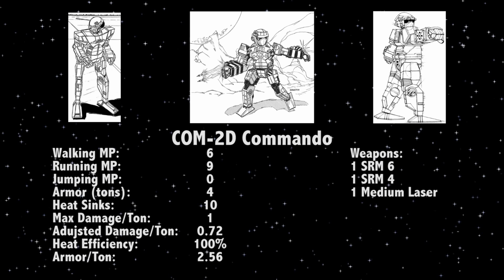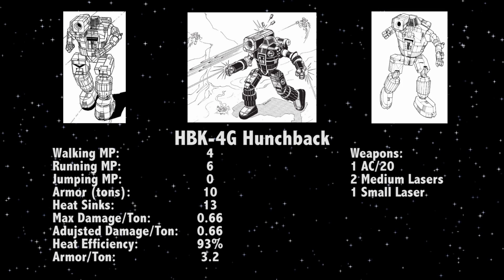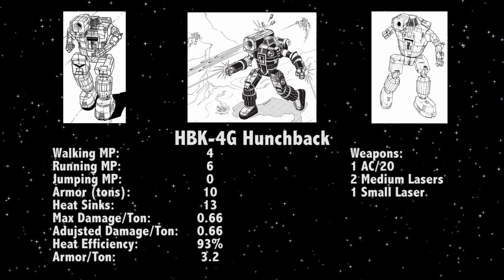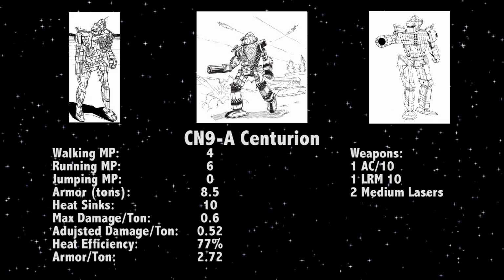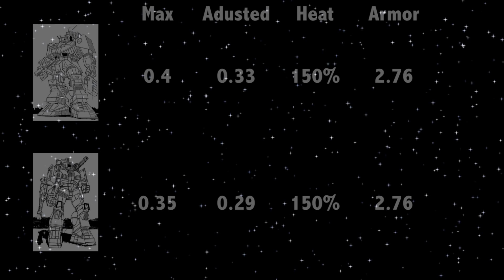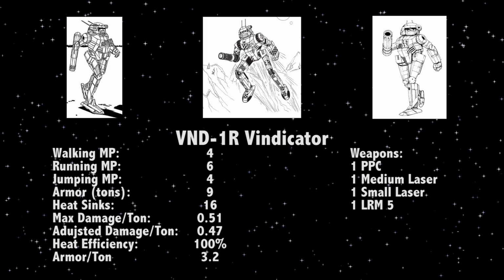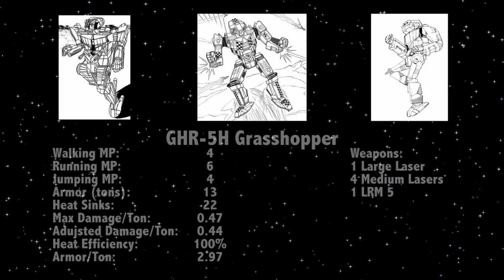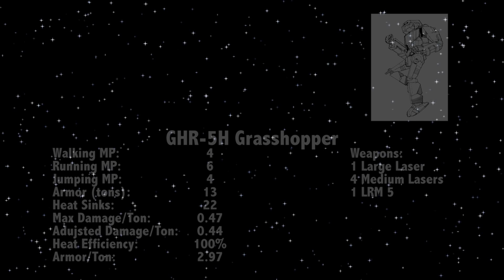BattleTech Beginner List: Recommended Mechs for a New Player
In this video, I recommend some beginner mechs for a new player using data from the tabletop game, with a focus on those mechs announced as being in the upcoming BattleTech video game.

The current list of mechs can be found here at the FAQ section of the Kickstarter for the game